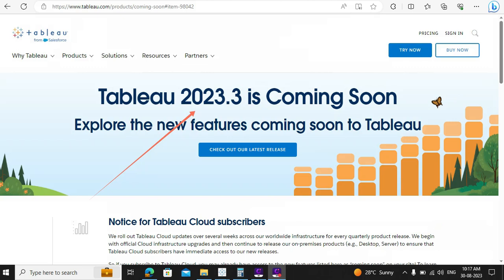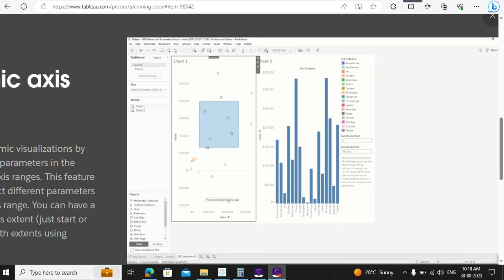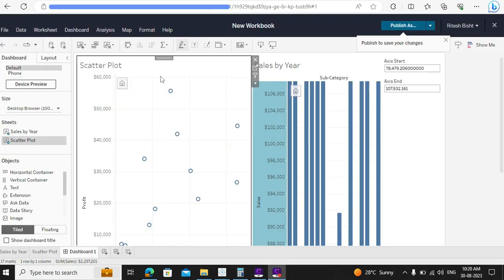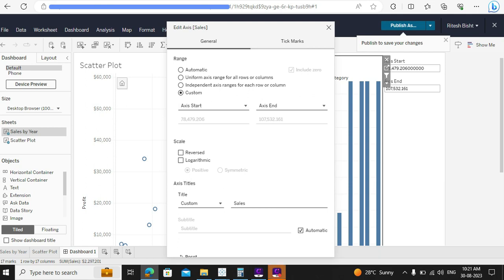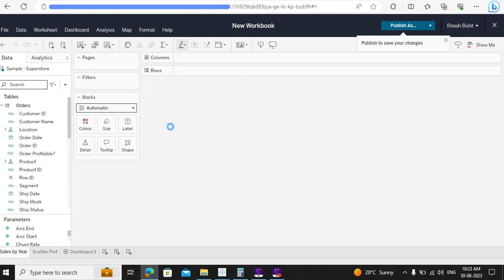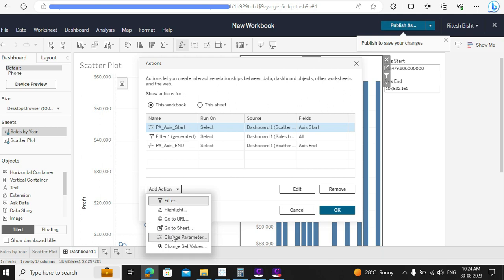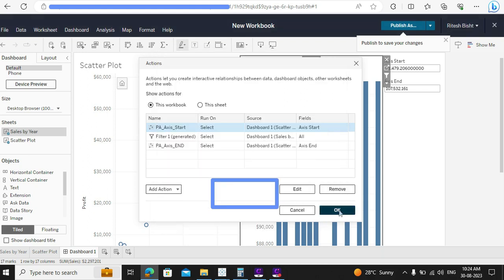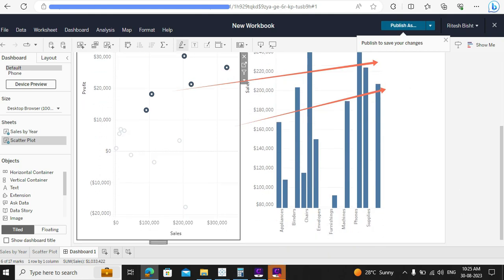New 2023.3 Tableau Dynamic Axis Range feature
Dynamic axis ranges

Create more dynamic visualizations by using the value of parameters in the workbook to set axis ranges. This feature allows you to select different parameters to use as each axis range. You can have a single dynamic axis extent (just start or end) or can set both extents using compatible fields.